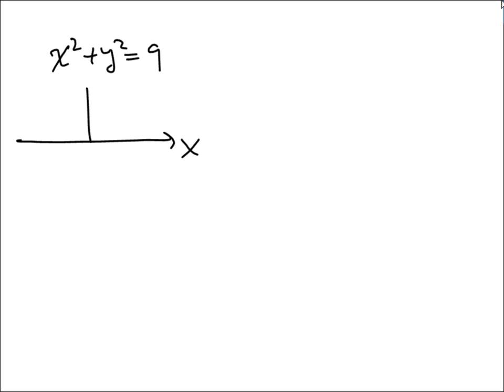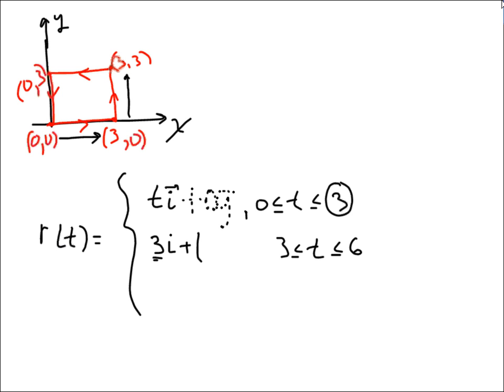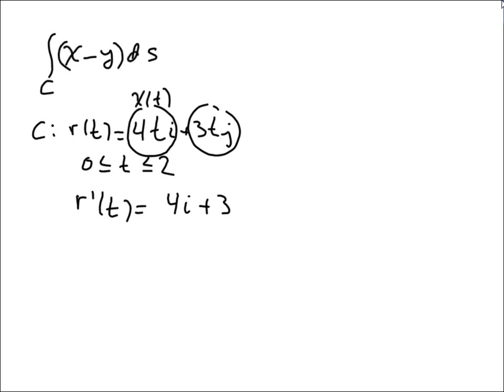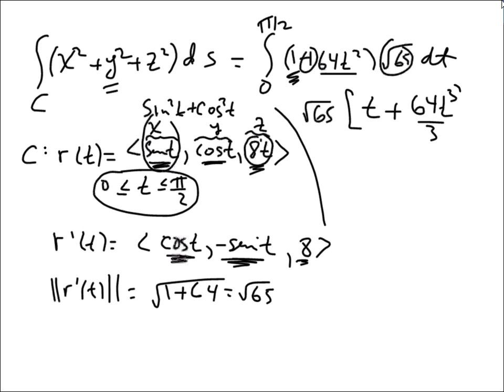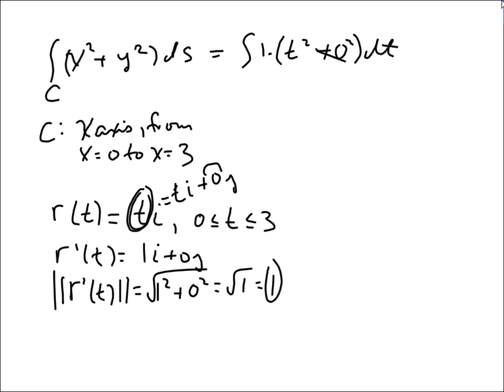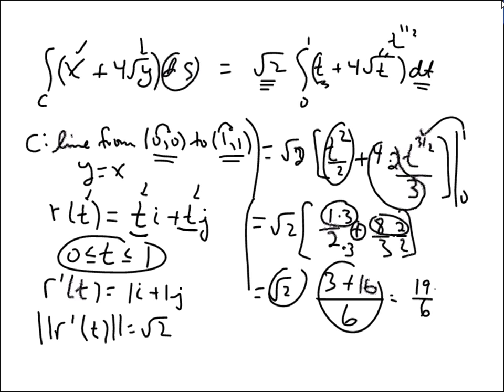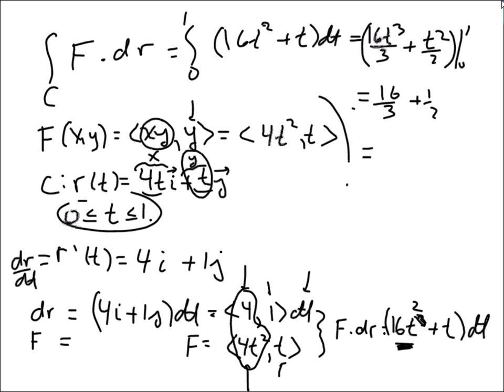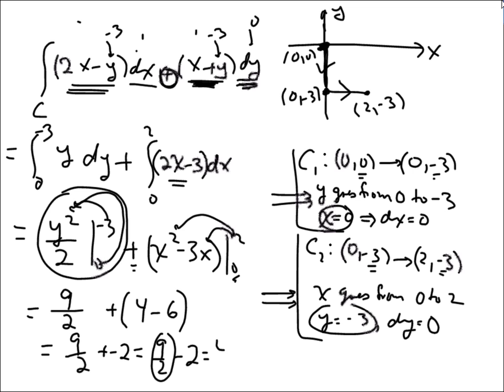Line Integrals by Free Academy